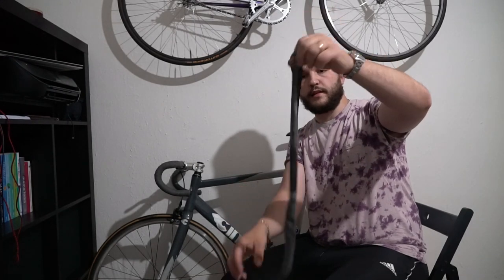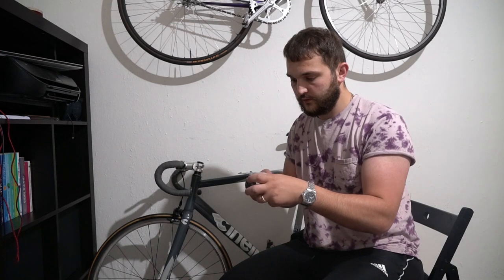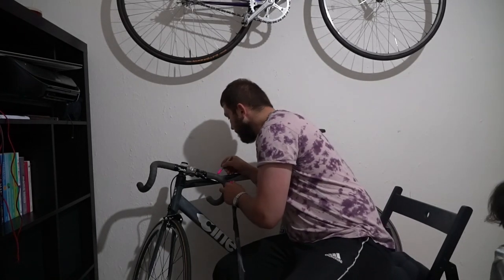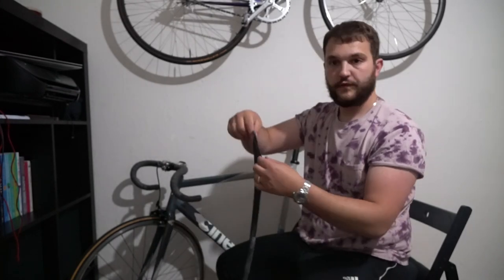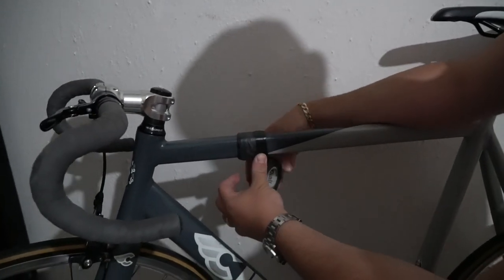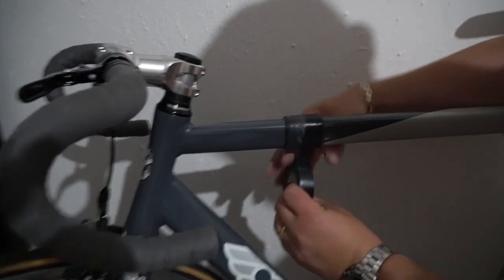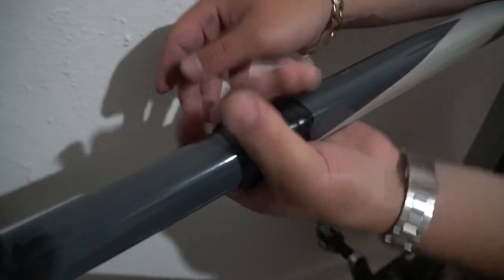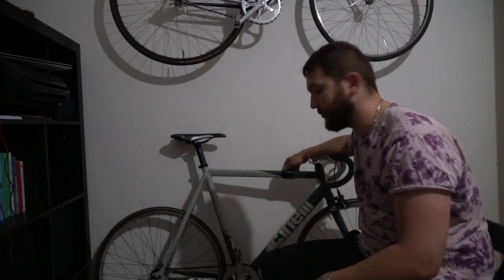Home made top tube protector Hack tutorial how to protect your bikes top tube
Hi everyone
Im showing an alternative way how to protect the top tube from dents when the handlebars hit the top tube Hard. Hope you enjoy  the video